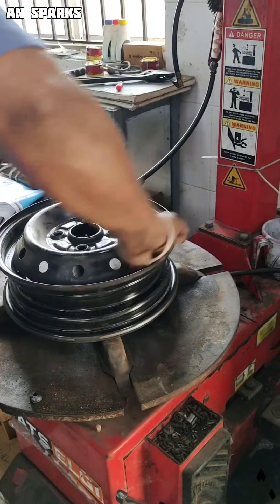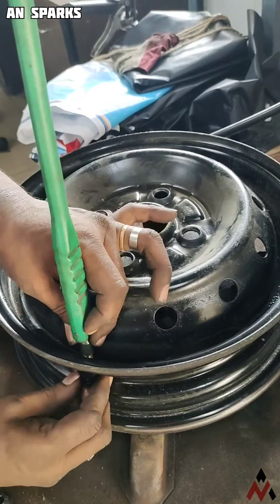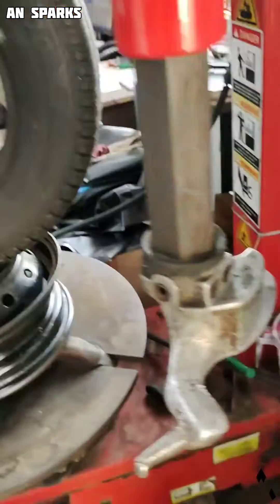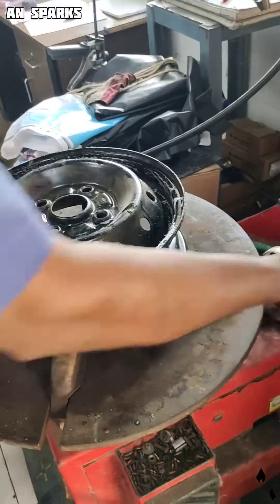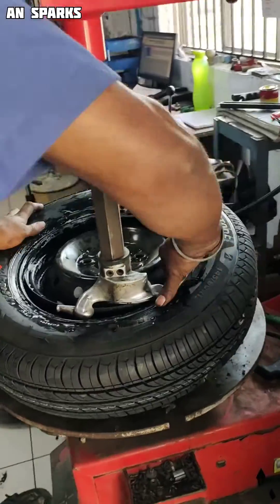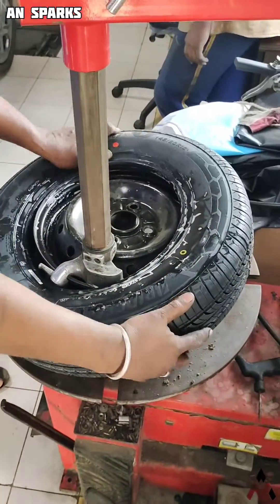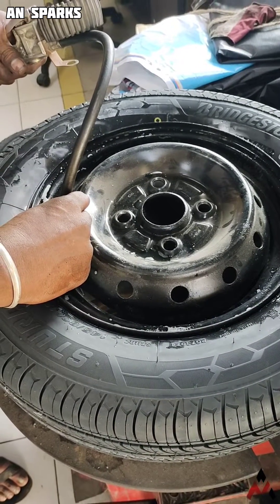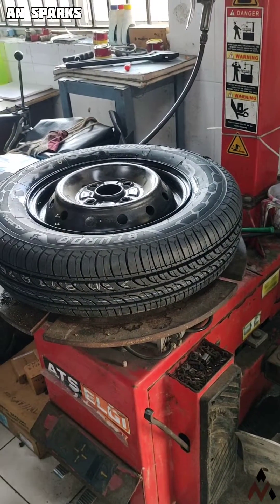Transforming Your Vehicle's Wheels | New Wheel Fixed with Rim | Part 2 | AN Sparks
Details:-

If you are planning to upgrade your car's tires and rims, or if you need to change your existing tires and rims due to damage, using hydraulic and pneumatic equipment can make the process easier and more efficient.

Hydraulic machines use fluid power to perform tasks, while pneumatic machines use compressed air. Both types of machines can be used to lift and manipulate heavy objects, which is useful when working with car wheels.

When changing tires and rims, it's important to ensure that the new components are the right size and type for your vehicle. Changing the size of your tires and rims can affect your car's performance, handling, and fuel efficiency, so it's essential to choose the right size and type of tire for your specific make and model.

Using hydraulic and pneumatic equipment can make it easier to remove the old tires and rims and install the new ones. These machines can lift the car up and secure it in place, making it easier to work on the wheels. They can also apply the necessary force to remove lug nuts and mount the new tires onto the rims.

However, it's important to note that using hydraulic and pneumatic equipment requires expertise and caution. These machines can be dangerous if not used properly, and they should only be operated by trained professionals. Additionally, using the wrong size or type of tire can also be dangerous, so it's important to consult with an expert or consult your vehicle's owner's manual before making any changes.

In summary, using hydraulic and pneumatic equipment can make changing tires and rims easier and more efficient. However, it's important to ensure that you choose the right size and type of tire for your vehicle and to use these machines carefully and expertly.